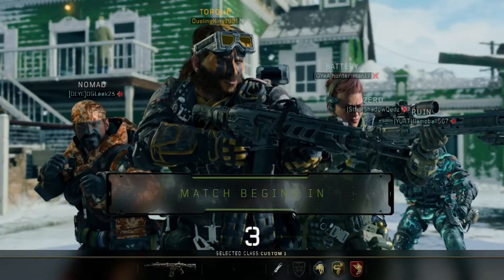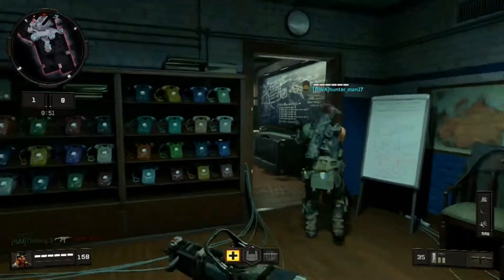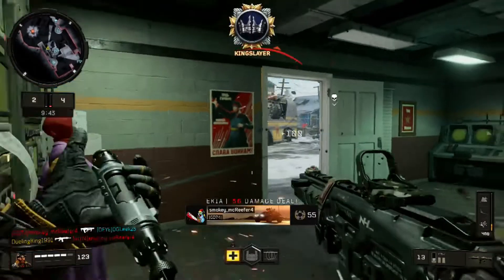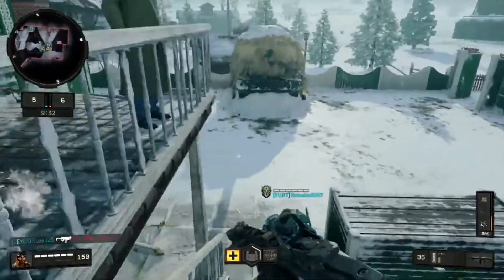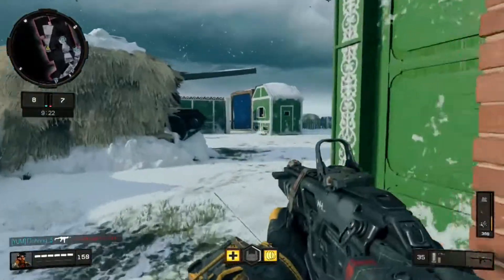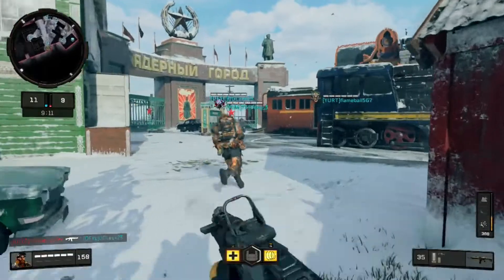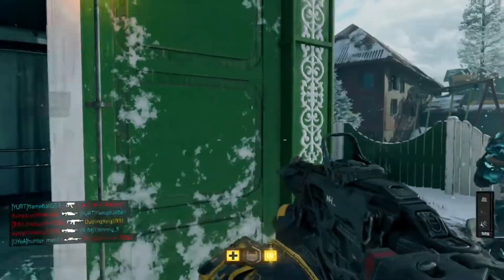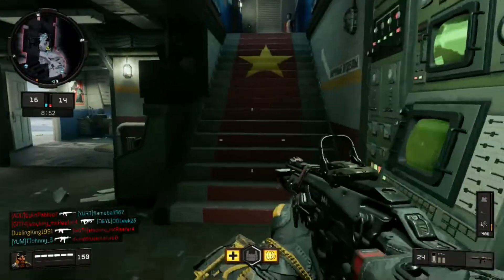MY FIRST NUKETOWN GAMEPLAY: Call Of Duty Black Ops 4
HERE WE ARE AGAIN...BACK TO ANOTHER OLD STOPMING GROUND...LETS GET IT...

FOLLOW ON INSTAGRAM@DuelingKingGaming